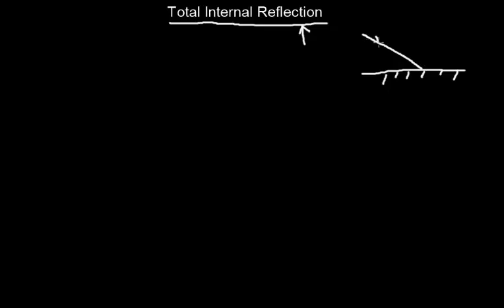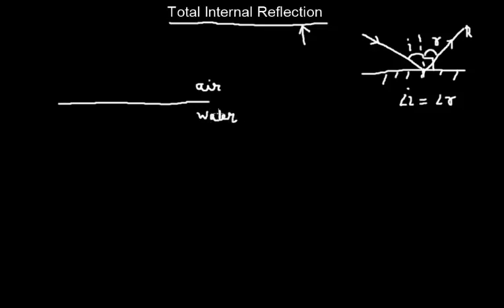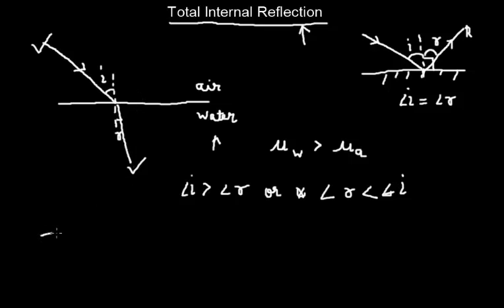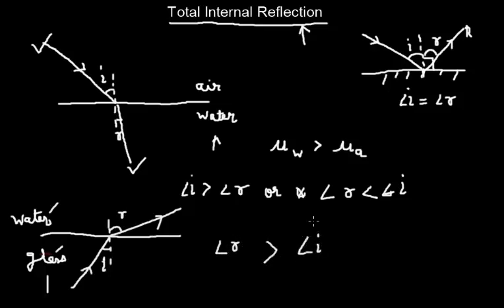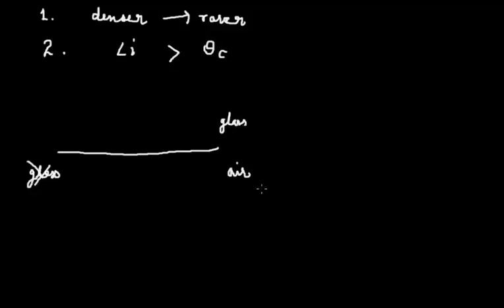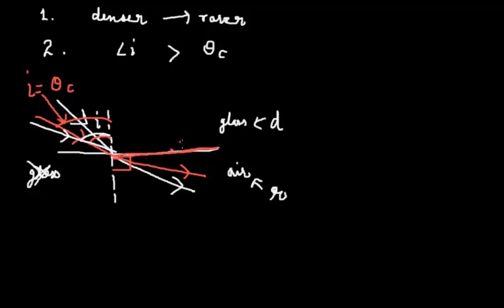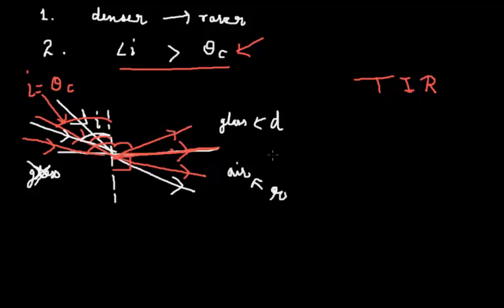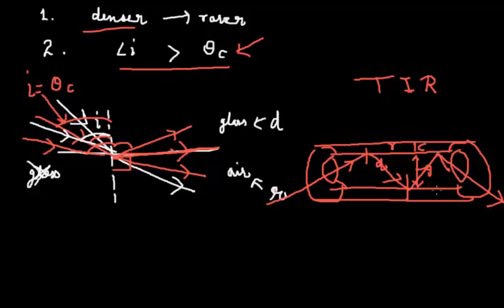Total Internal Reflection ( TIR)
Total Internal Reflection start from basics till application.